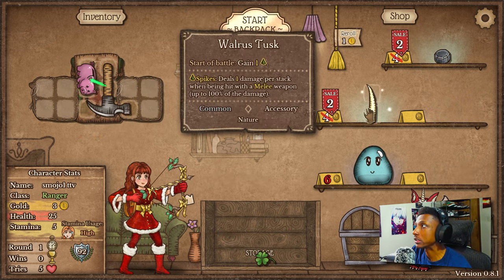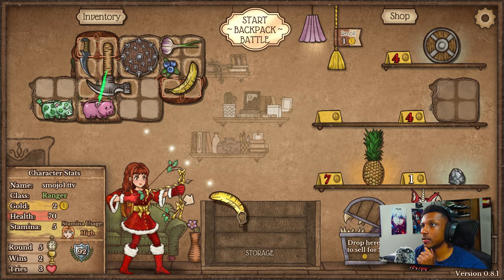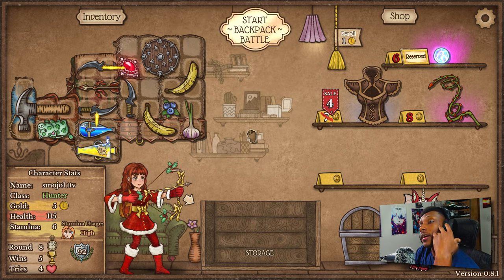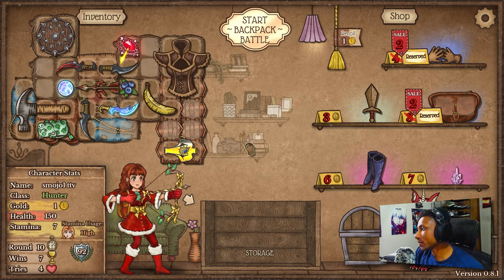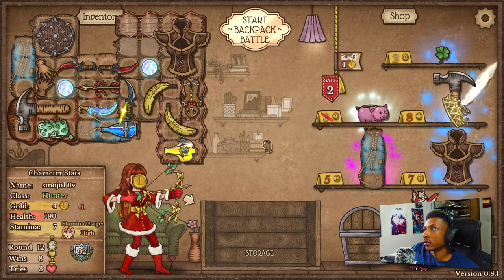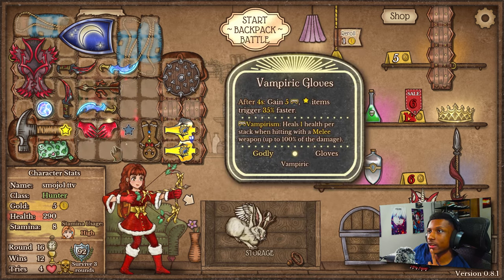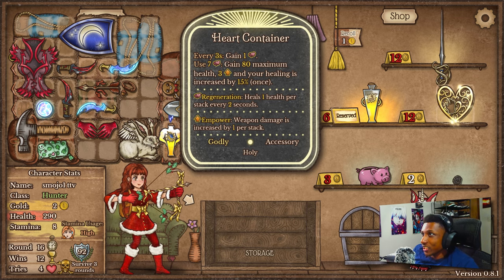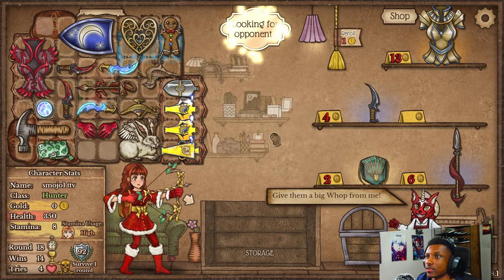This is the most fun build in backpack battles